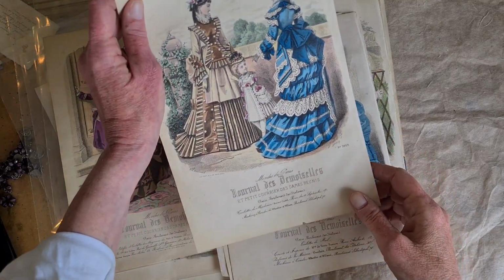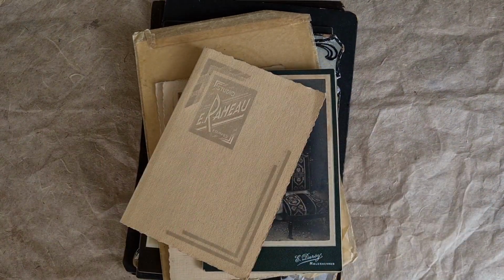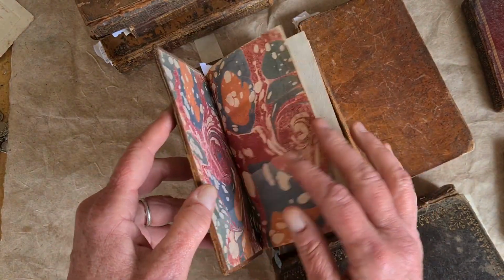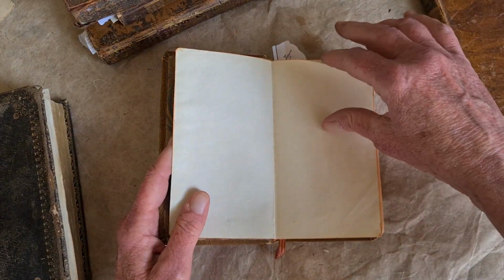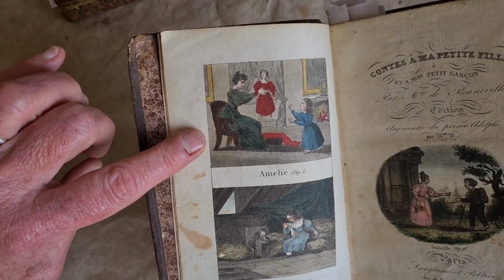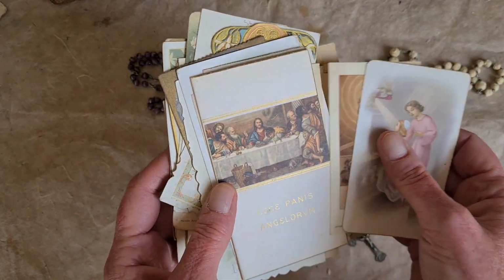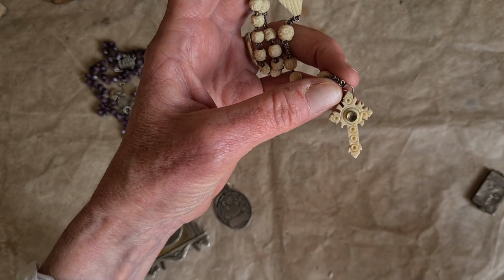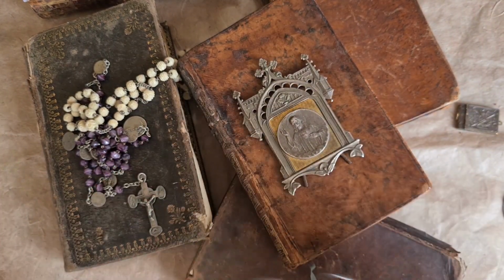Vintage Haul: What's New in the Studio + French Ephemera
Today I have oodles of vintage ephemera from my recent visit to France – tons of paper, books, fashion, and religious brocante. This video is Part 1. Part 2 will follow later this week.

If you are interested in something just let me know where you live and I will figure exact shipping costs. Prices are in USD:

SOLD:  Joan of Arc missel w/holy cards $55
Prayer Book 1705 with handwritten "curse" $55
SOLD: Amethyst/purple rosary with medals (approx. 1920s) $50
Stanhope rosary with tiny photo $40
SOLD: Silver medal 1912 $35
SOLD: Silver travel shrine $45
Fashion plates 1874 x 2 prints $35
SOLD:  Children's book with coloured illustrations   $65